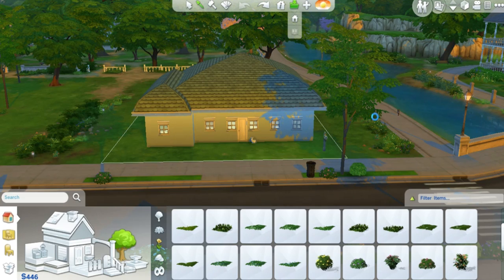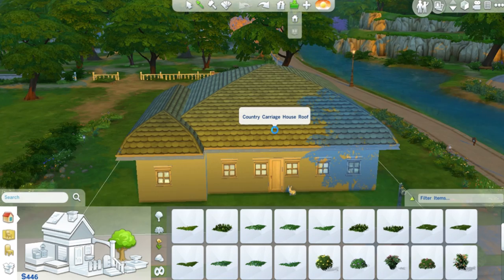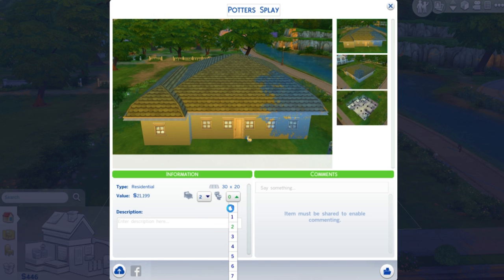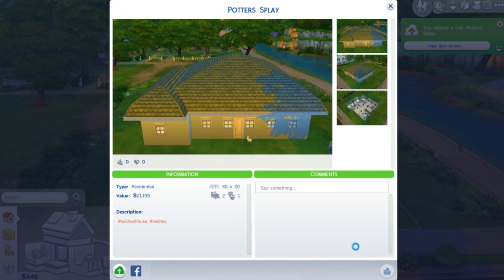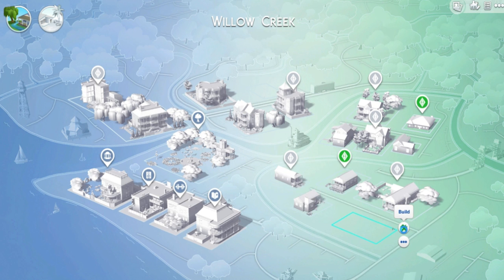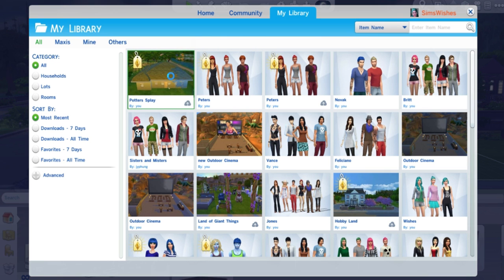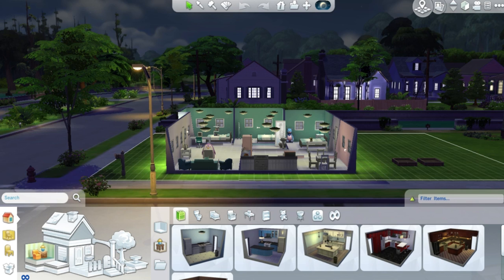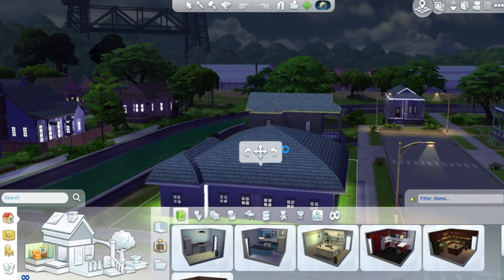The Sims 4 Tutorial: How to Upload and Download Lots from the Library & Gallery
This quick Sims 4 tutorial shows you how to save a household to your library or upload it to the gallery. This tutorial also shows you how to put lots from the library and gallery into your towns.